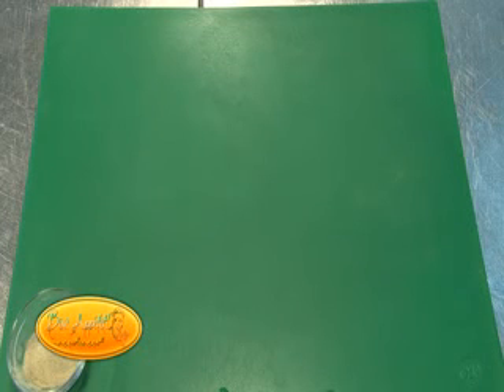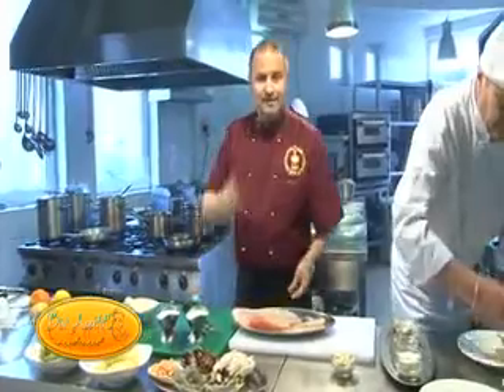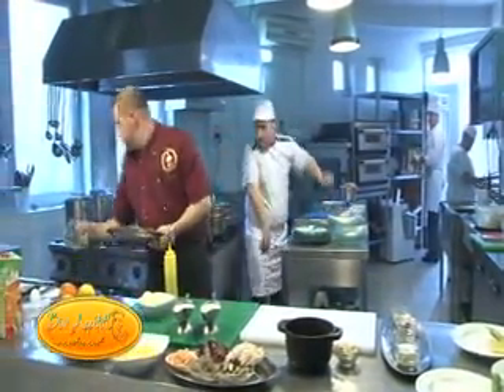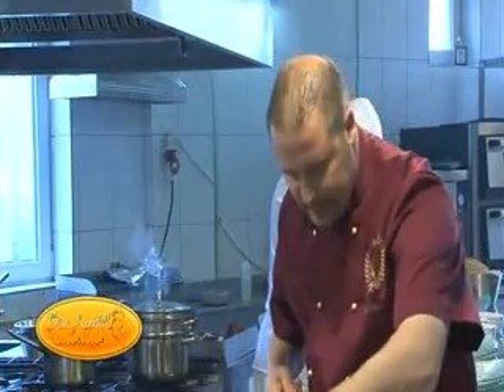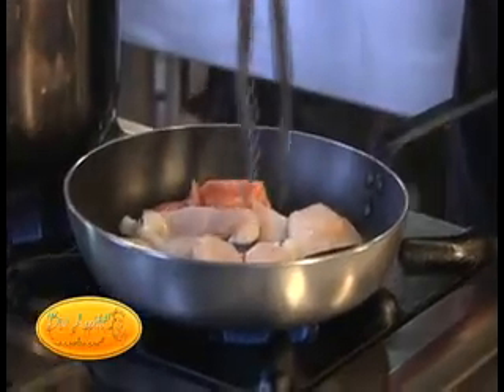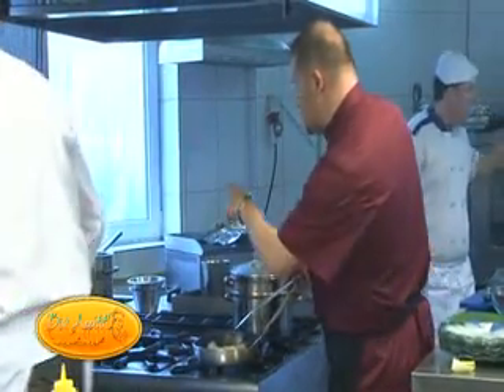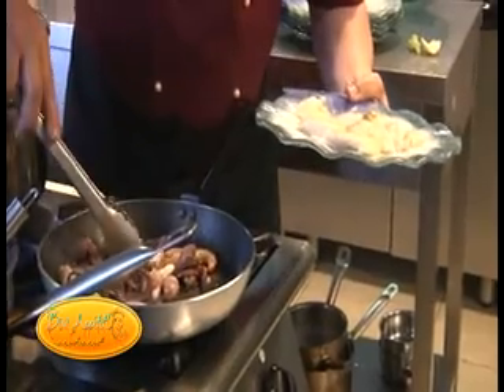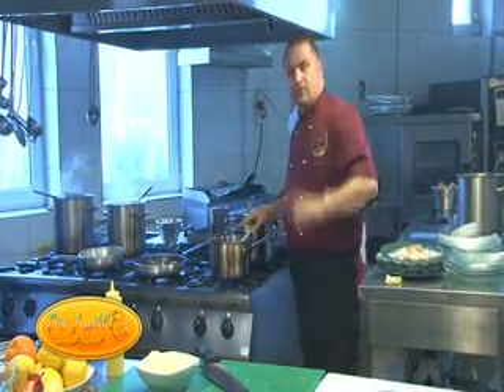trio fish & seafood casserole retete culinare by chevalet mamaia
trio fish & seafood casserole retete culinare by restaurant chevalet mamaia cu nelu pauca